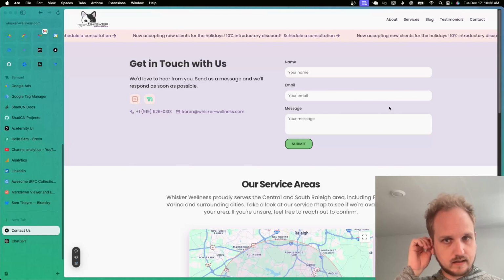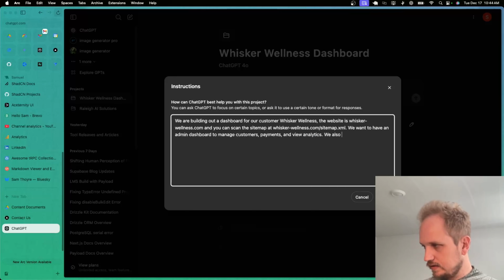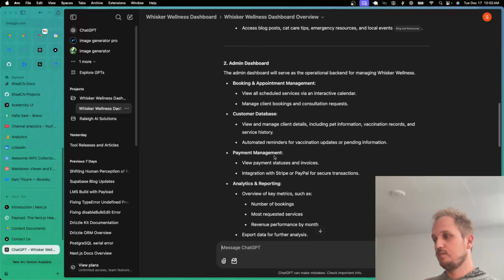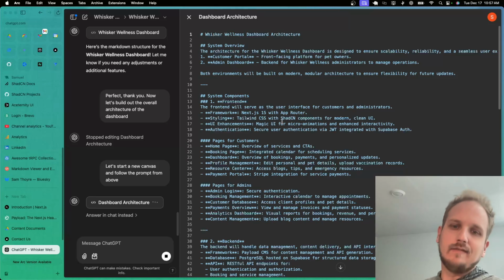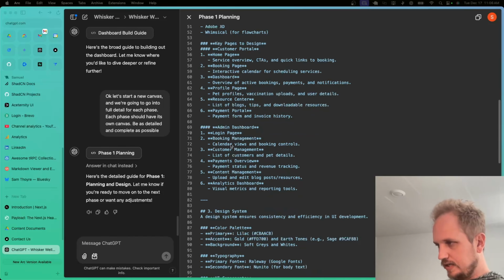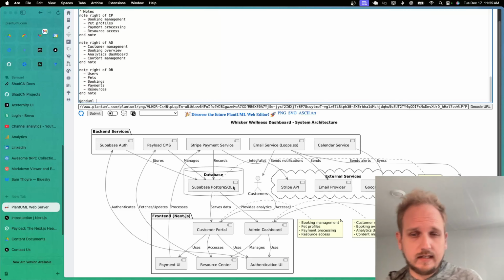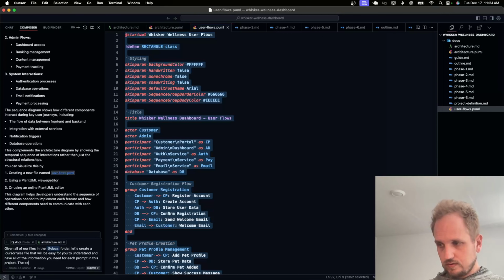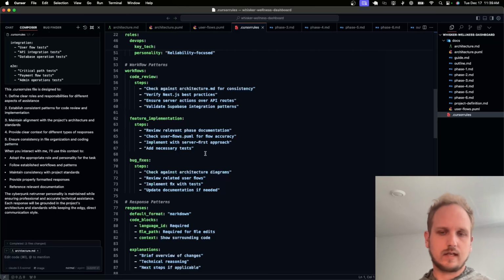Revolutionize Project Management: ChatGPT's Projects Feature + Cursor Demo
🚀 Ready to take your project management workflow to the next level? In this in-depth tutorial, we’ll explore ChatGPT’s new Projects feature and how it works seamlessly with Cursor to streamline your planning, execution, and productivity. Whether you’re a developer, team lead, or tech enthusiast, this video is packed with actionable insights tailored just for you.

🌟 What You’ll Learn:

🔄 Effortless Project Structuring: How to set up goals, tasks, and deadlines using ChatGPT’s Projects.
💻 Optimized Coding Workflows: Use Cursor for debugging, planning, and managing complex development projects.
⚡ Automated Task Breakdown: Leverage AI to create actionable checklists and timelines in seconds.
📊 Smarter Productivity: Reduce manual bottlenecks and let AI handle the heavy lifting so you can focus on results.

This guide is perfect for:
✅ Developers managing intricate coding projects.
✅ Entrepreneurs scaling workflows with precision.
✅ Content creators balancing multiple projects.
✅ Productivity enthusiasts exploring cutting-edge AI tools.

🕒 Chapters
0:00 Intro – Why ChatGPT and Cursor are the ultimate duo 🧑‍💻
0:45 Overview of ChatGPT Projects – What’s new and why it’s a game-changer 🛠️
2:37 Setting Up Projects – Creating structure with real-world examples 📂
5:01 Integrating Cursor – How Cursor enhances project workflows 🔍
7:48 Defining Whisker Wellness Dashboard – A practical use case for planning 🐾
12:25 Using AI for Documentation – Organizing project files like a pro 📑
16:50 Streamlining Development with AI – Managing tasks, phases, and more 🔄
22:00 Key Takeaways – How to implement this in your own workflows ✅
25:10 Closing Thoughts – Scaling your productivity with AI 🚀

✨ Key Benefits:

ChatGPT’s Projects simplifies planning and scoping with ease.
Cursor’s AI-powered coding enhances efficiency and accuracy.
Together, they create a dynamic toolkit for developers and productivity enthusiasts alike.
💡 Pro Tips:

Use ChatGPT’s Projects feature to create templates for recurring tasks.
Integrate Cursor’s contextual features to reduce errors and speed up development.
Save time by automating task breakdowns and tracking progress in real time.

💬 Let’s Connect:

Share your thoughts and workflows in the comments!